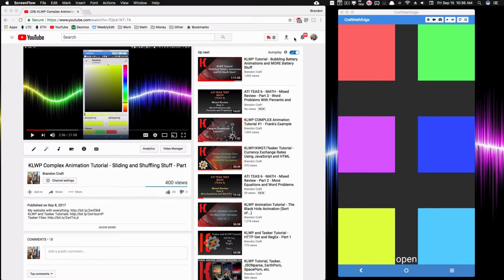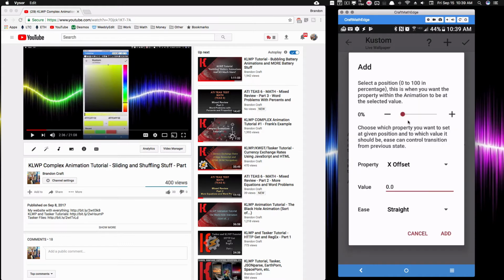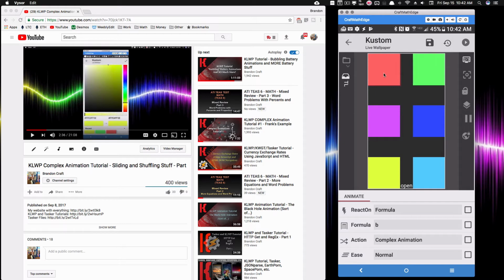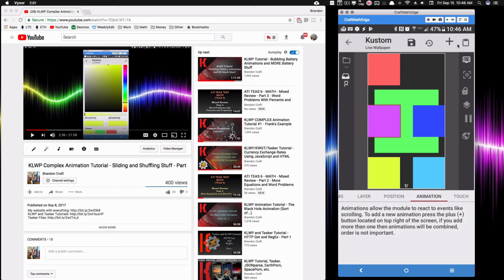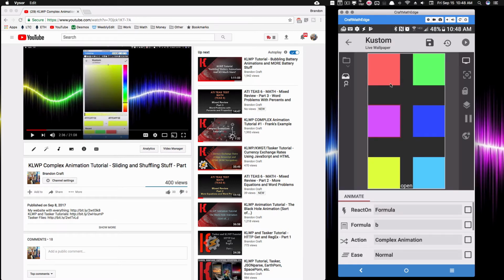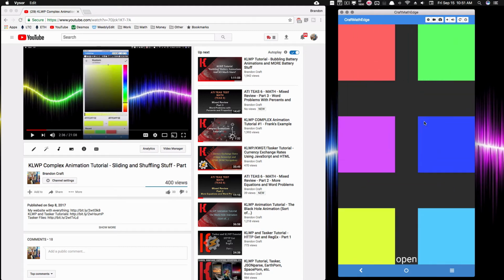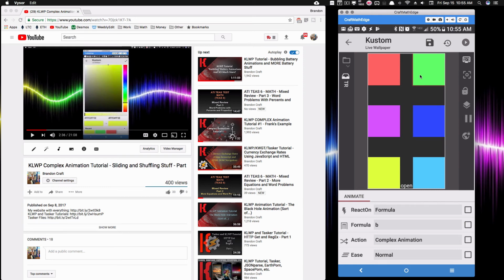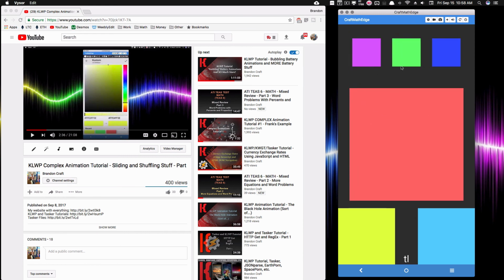KLWP Complex Animation Tutorial - PART TWO - Sliding and Shifting Stuff